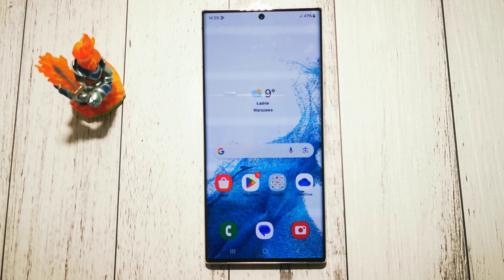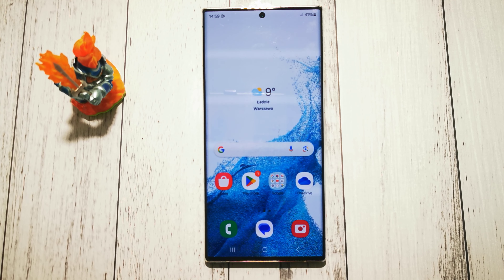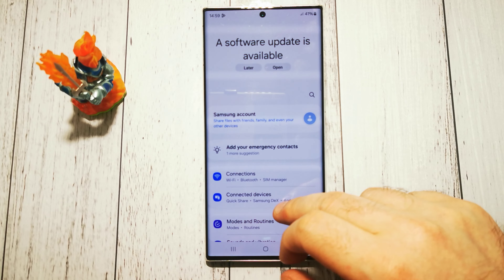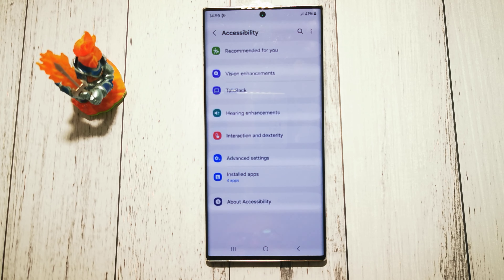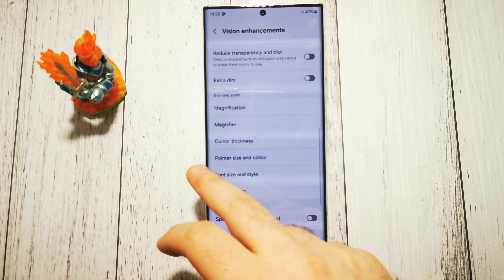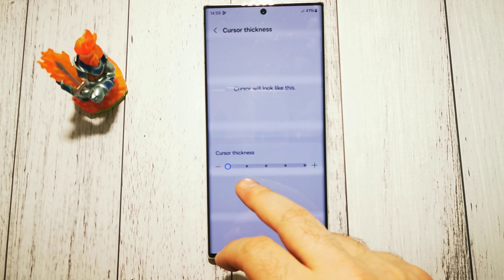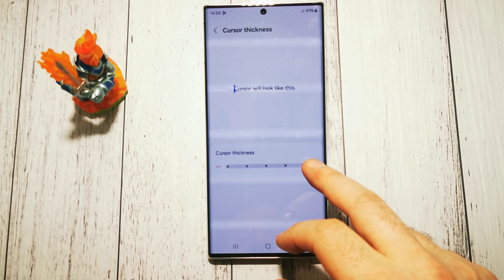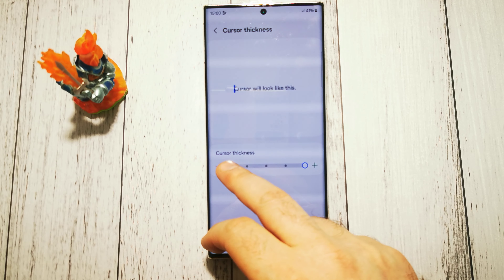SAMSUNG GALAXY S22 ULTRA: How to change cursor thickness | Quick Guide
Welcome to GSMDiY! In this step-by-step guide, we'll walk you through how to change cursor thickness in SAMSUNG GALAXY S22 ULTRA